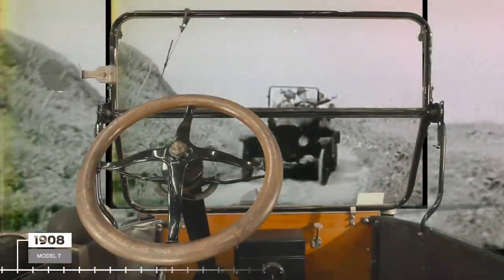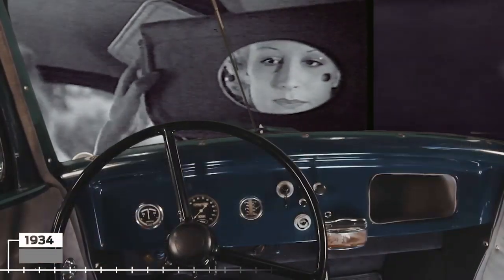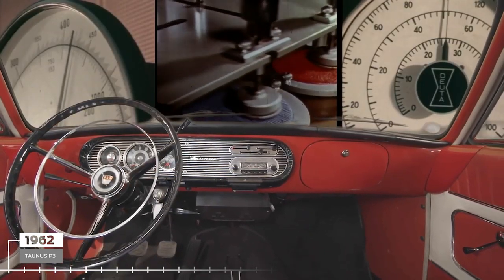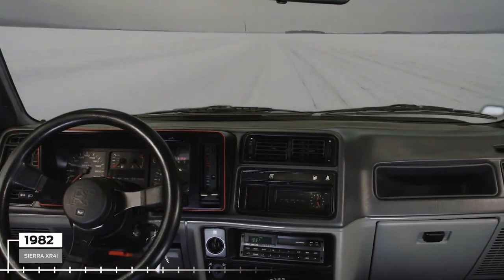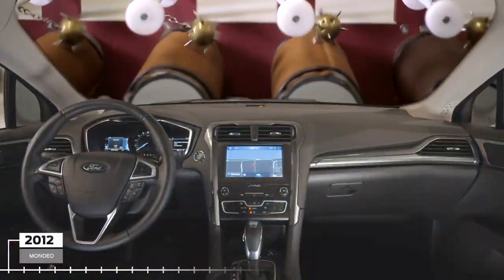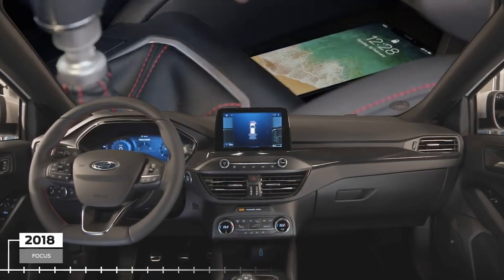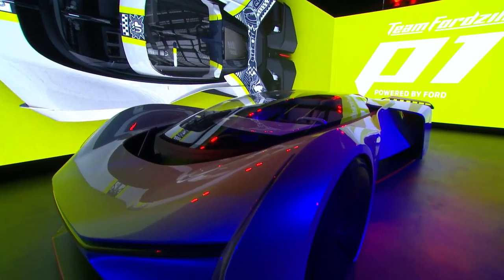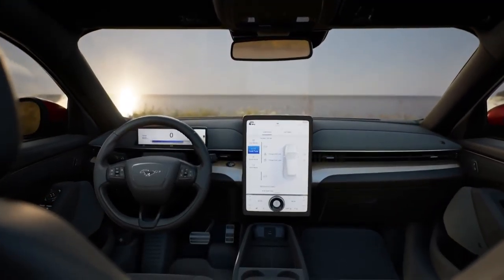The evolution of the driver’s view in car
Car interiors have changed a lot from when drivers really did store gloves in the glove compartment. The driver’s view from a dozen vehicles: from the Model T to the Mustang Mach-E, and beyond

autoad TV is your one stop destination for getting info about every new car released in globe. We deliver a great mixture of automotive content including latest car walkaround, review, teaser of new revealed car, etc. that would help you increase your knowledge and entertainment at same time! Love You Guys💕